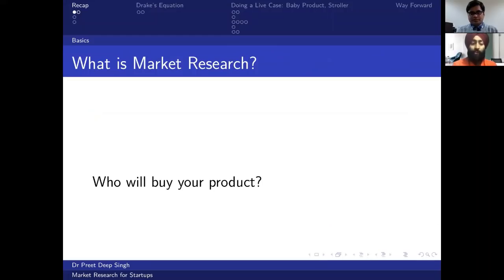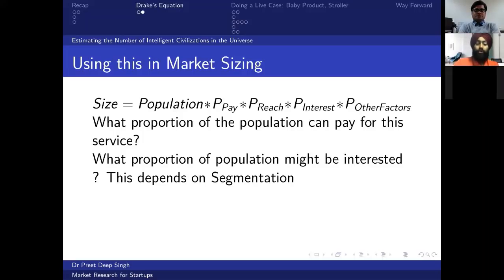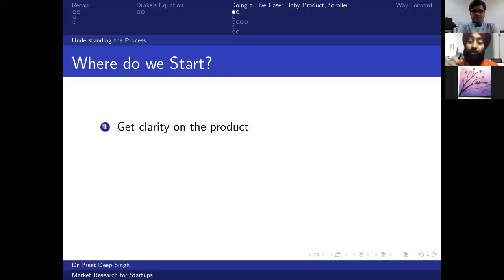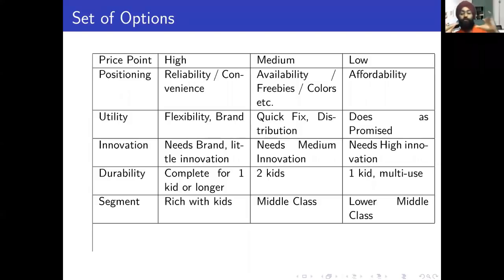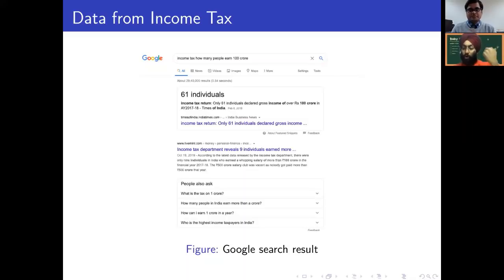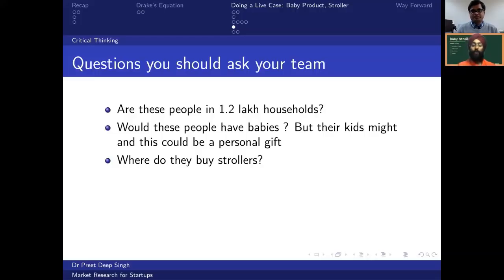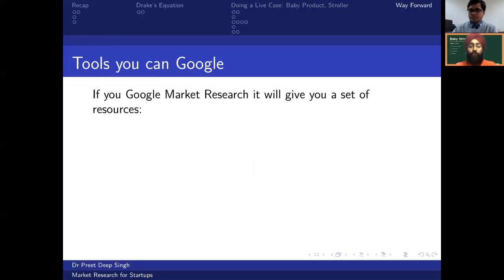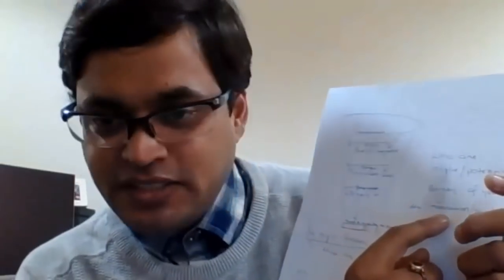Session 15: Use of Market Data, Application of Marketing Research Tools & Methodology -Advance Level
Topic:
Use of Market Data and Application of Marketing Research Tools and Methodology – Advance Level

Speaker:
Dr. Preet Deep Singh
AVP, Invest India

E-certificates:
The participation e-certificates will be issued on completion of e-assessment given

The e-assessment link will be activated after the session is over. Before that e-assessment will not be accessible. The e-assessment shall be submitted within 4 days of the live session.

Points to ponder:
1. The session is open for all IIC faculty, students and other staff.
2. Non IIC institutes can also participate.
3. There is no limit on the number of participants.
4.  Certificates will be issued by the end of June 2020
5.The e-assessment shall be submitted within 4 days of the live session
6.E-assessment submission thereafter will not be considered and certificates will not be issued to late submissions.